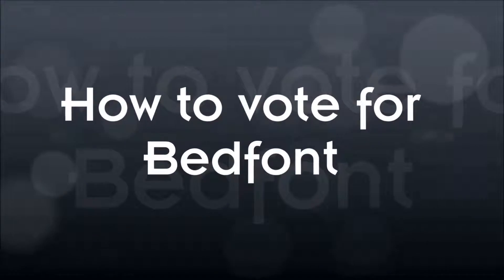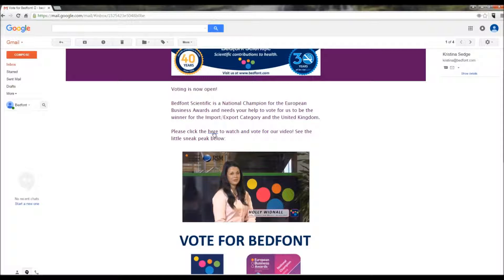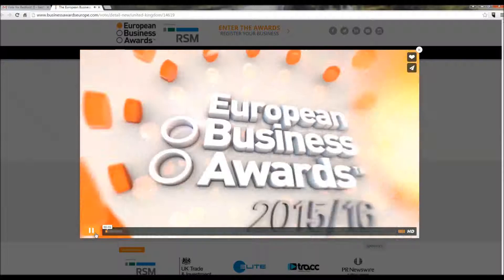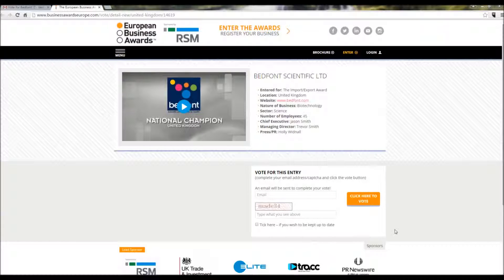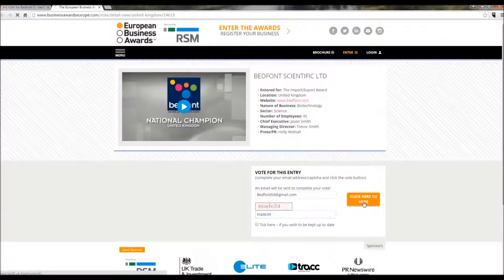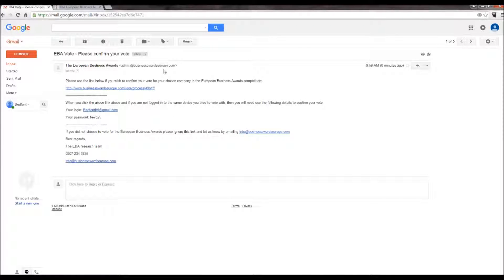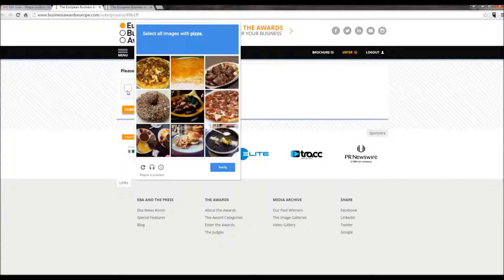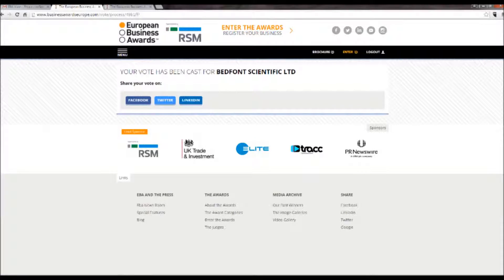How to Vote for Bedfont in the EBA Awards 2015/16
In this video, we take you through a quick video guide on how to vote for Bedfont for the EBA Awards 2015/16. Every vote counts so please help us!

Still in need of further information about Bedfont? to find out more!